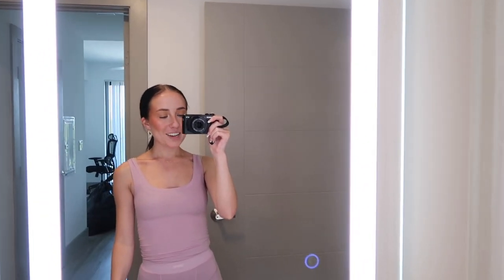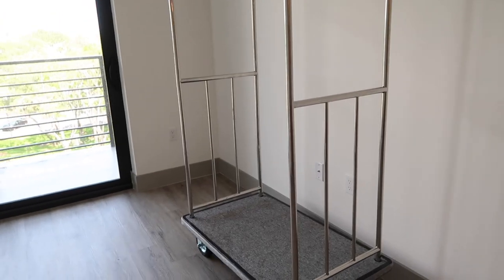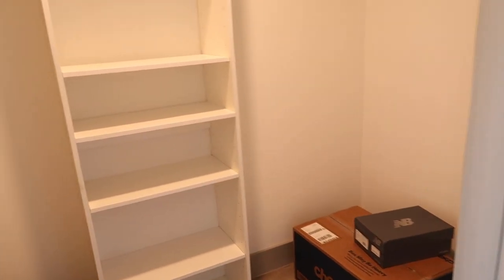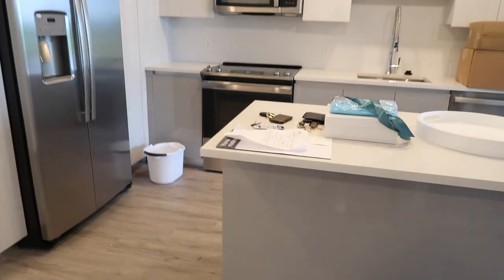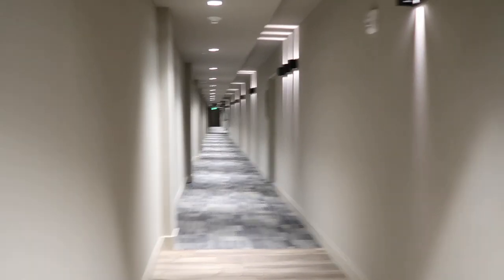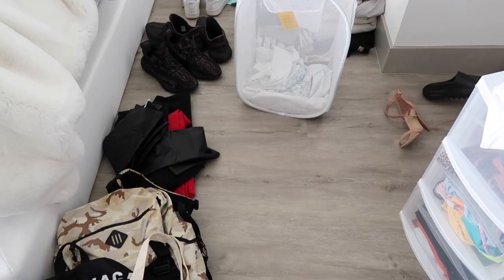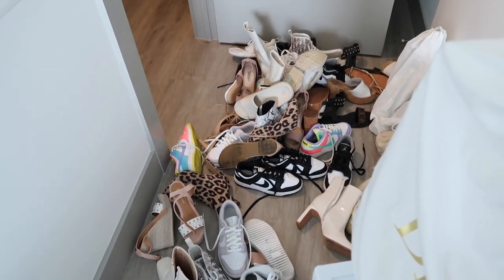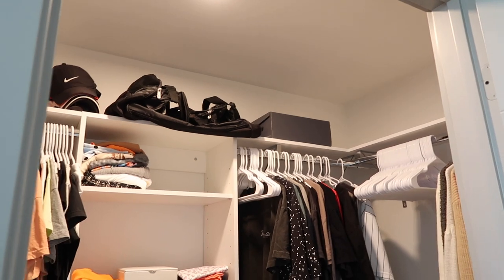MOVING VLOG + empty apartment tour in south florida!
hi guys! i am so excited about our new apartment in boca raton, fl!! there will be more moving vlogs coming soon so make sure you're subscribed so you don't miss any of them:)